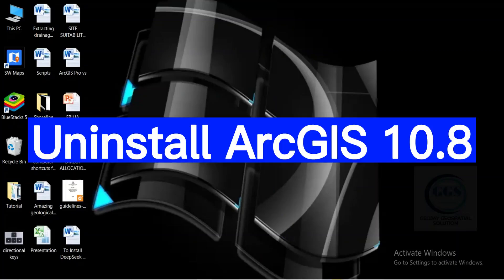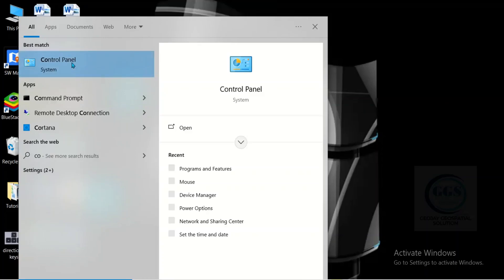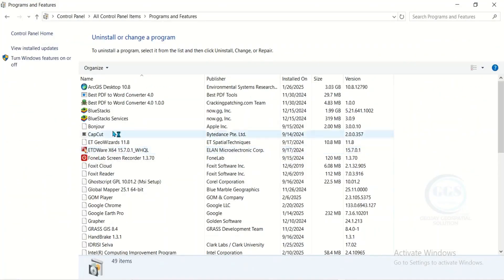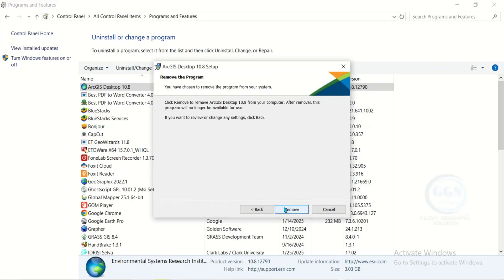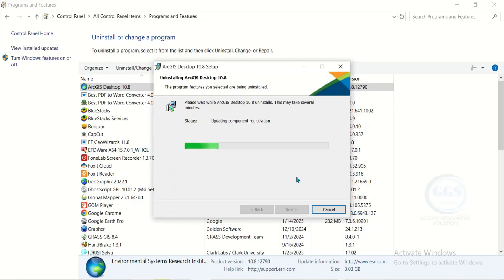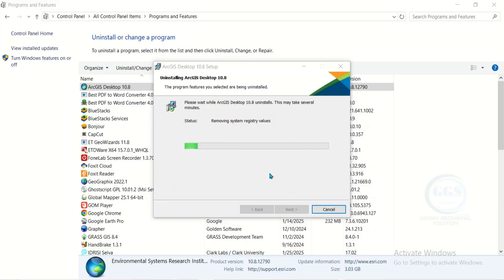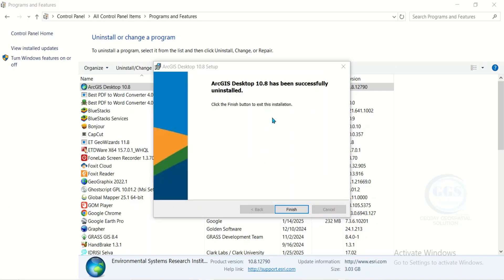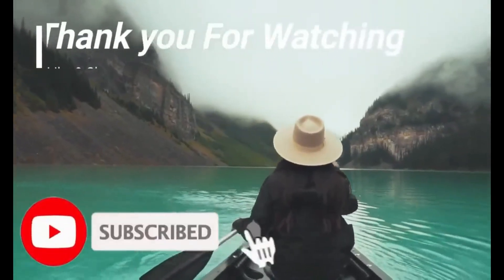How to uninstall ArcGIS 10.8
Uninstalling ArcGIS from a PC may be necessary due to software conflicts, frequent crashes, or performance issues. Users might also seek to free up system resources, upgrade to a newer version, or switch to alternative GIS software. Additionally, if the software is no longer needed, uninstallation can streamline system management.